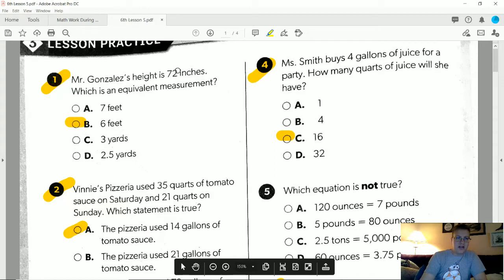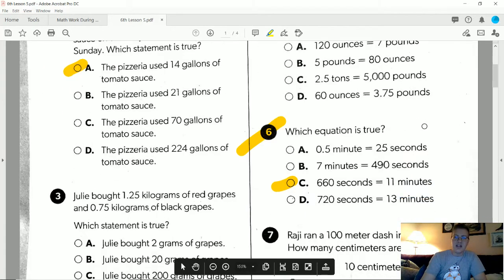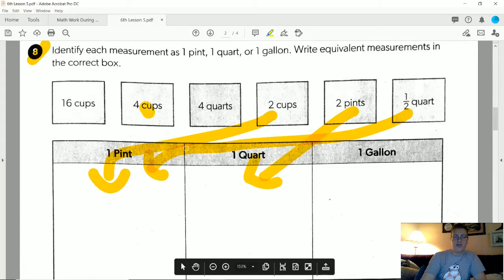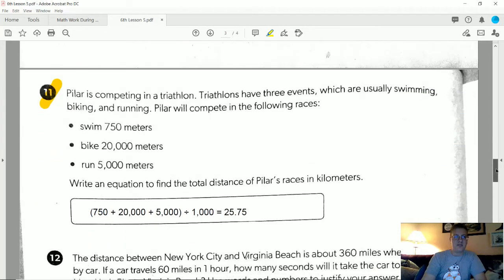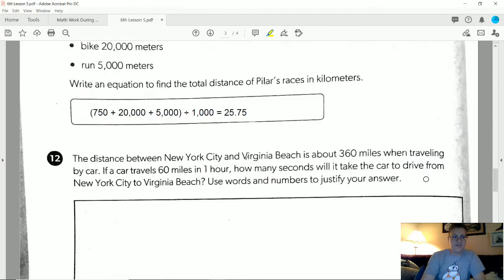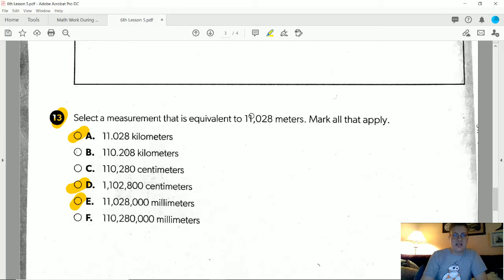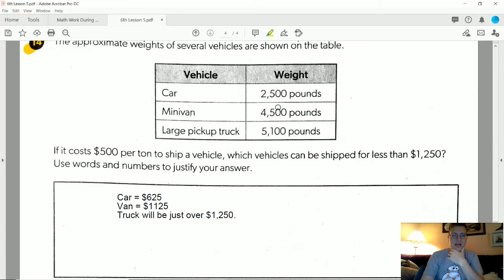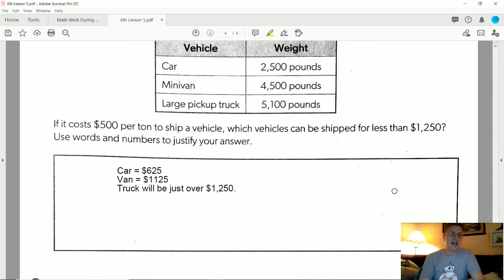Sixth Grade OPC Lesson 5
Here is the video for the OPC Math Book Lesson 5.